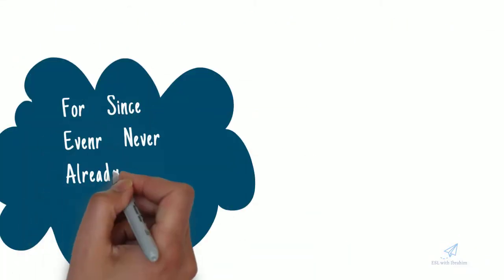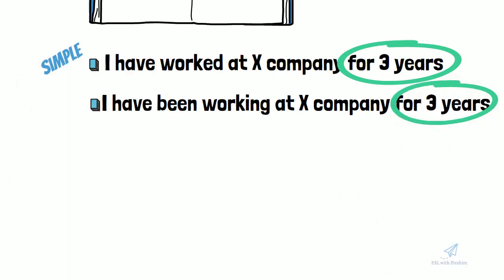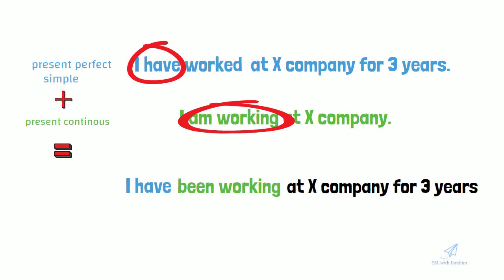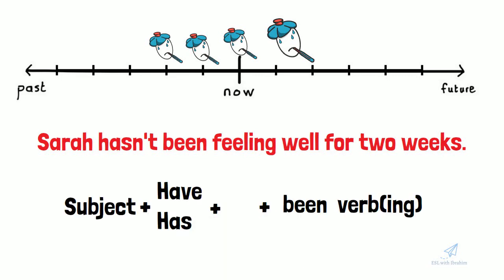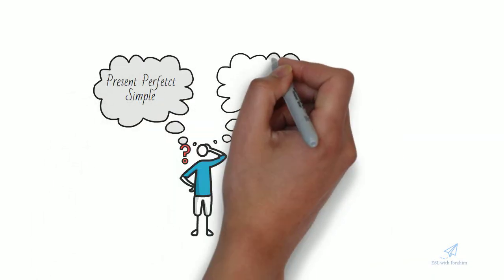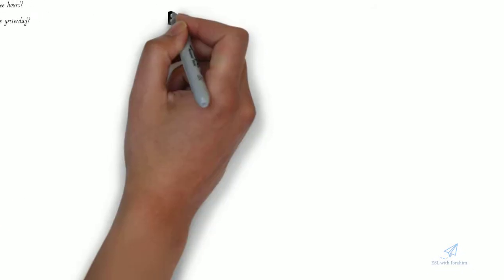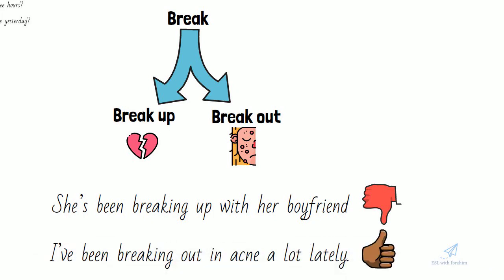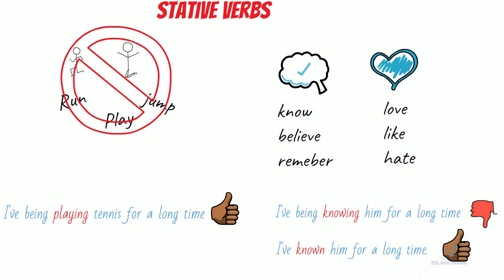Present Perfect Continuous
In this lesson, you will learn how and when to use the present perfect continuous.